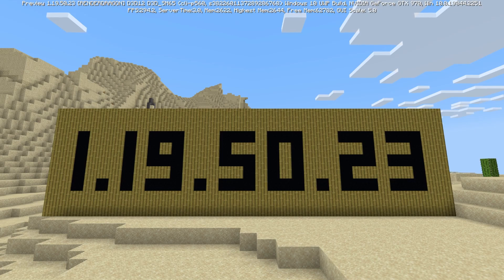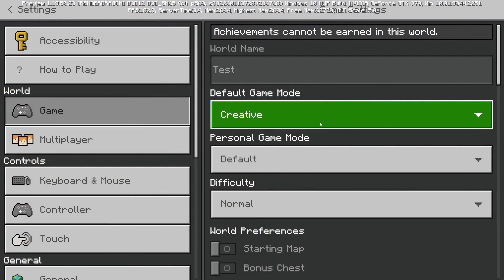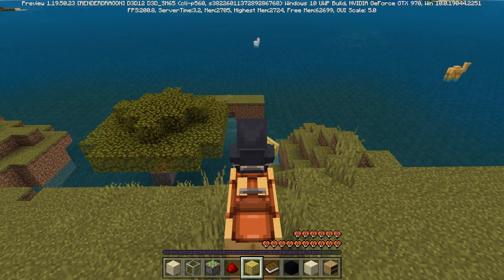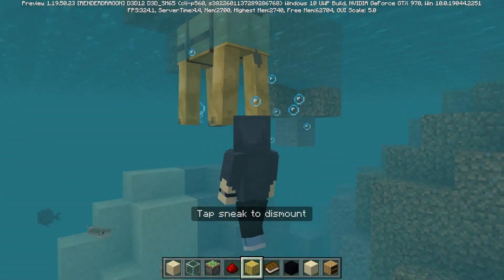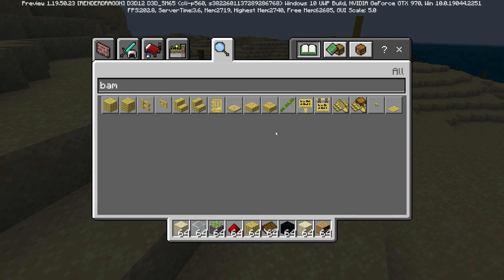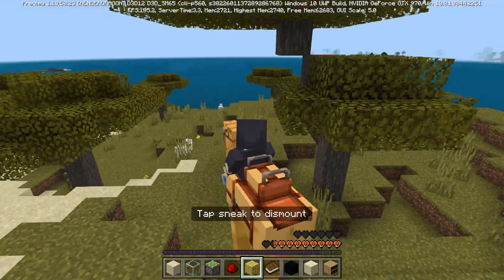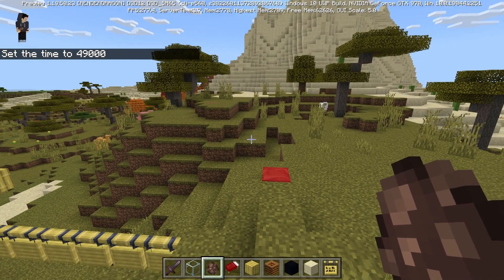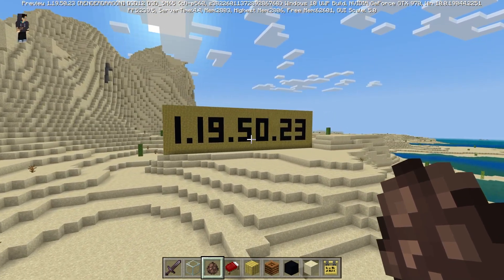Camels Climb! Minecraft Bedrock Preview 1.19.50.23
We finally have camels working as they're supposed to. Villagers will pathfind over signs. Otherwise it's all bug fixes and stability fixes.